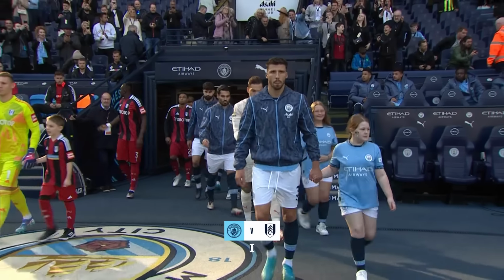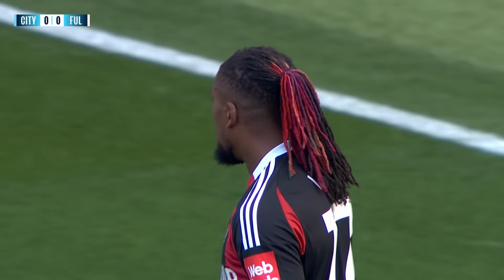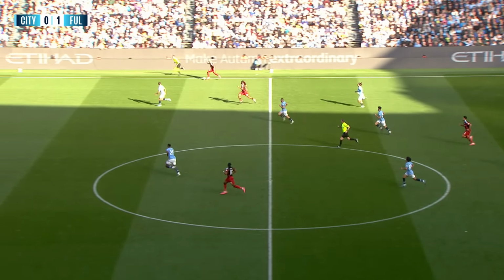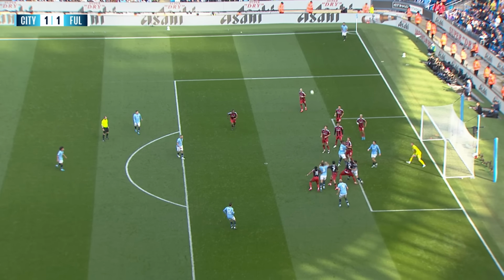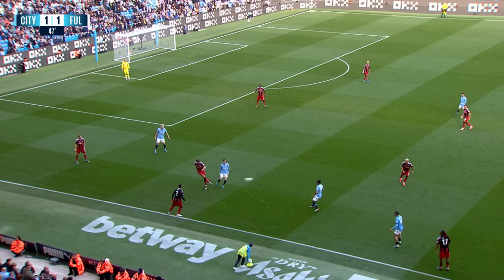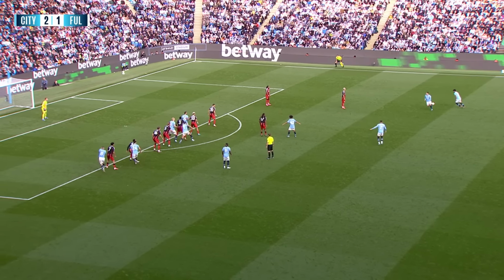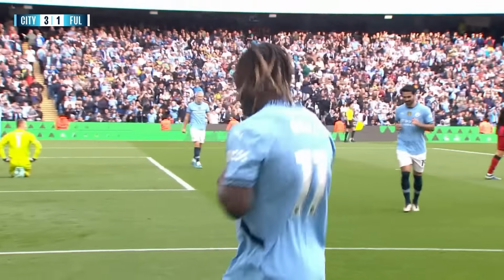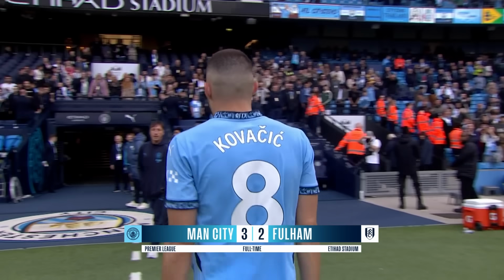EXTENDED HIGHLIGHTS | Man City 3-2 Fulham | Kovacic brace in hard fought win!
Mateo Kovacic scored twice and Jeremy Doku grabbed a vital third as City secured a hard-earned 3-2 win over Fulham.
The visitors struck first after the Blues had gone close a couple of times, with Andreas Pereira scoring for the Cottagers on 26.

But Kovacic levelled six minutes later and scored his second two minutes into the second  half.

Fulham, impressive throughout, went close to levelling on a couple of occasions, with sub Doku grabbing a superb late third to give City breathing space.

However, a late strike by Rodrigo Muniz ensured Fulham were in the game up until the final kick of the game and were arguably the best team City have faced at the Etihad this season.

It also meant the Blues have gone 30 Premier League games without defeat - equalling the Club record in the process.

About the Official Man City YouTube Channel:

Here you will find all the latest videos from Manchester City, including, all Premier League, Champions League, FA Cup and League Cup goals, highlights, behind-the-scenes footage, training and much more.

Get closer to the likes of Jack Grealish, Bunny Shaw, Kevin De Bruyne, Lauren Hemp, Erling Haaland, Joško Gvardiol, Phil Foden, Vivianne Miedema and the rest of Pep Guardiola & Gareth Taylor's teams!